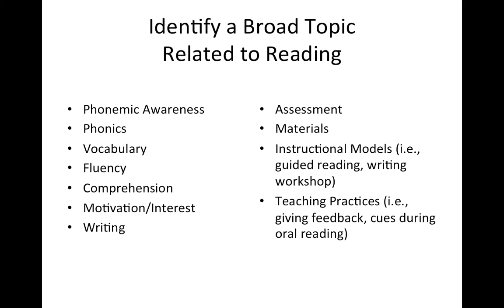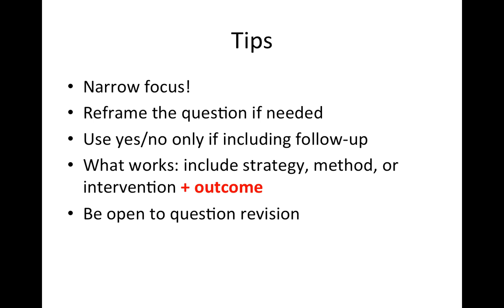Designing Your Action Research Question